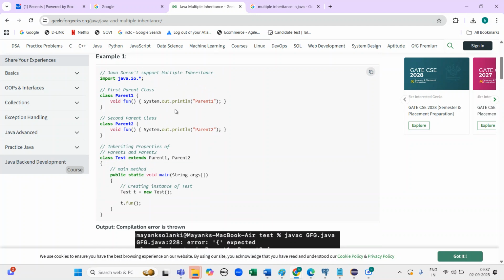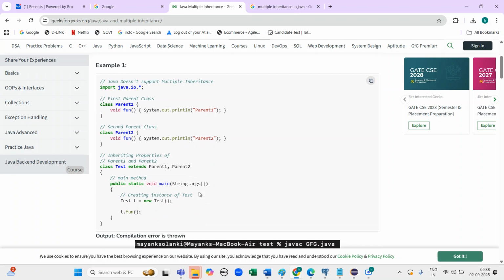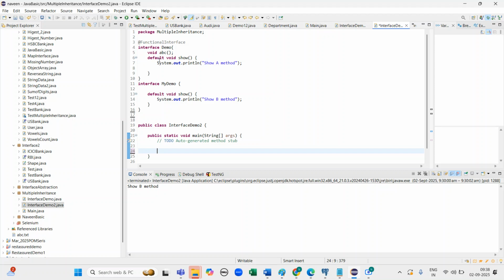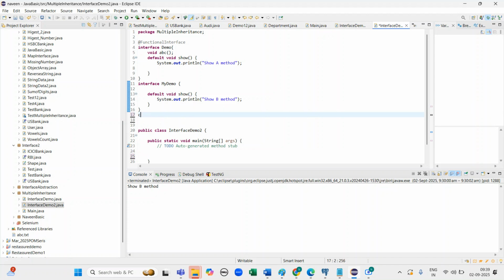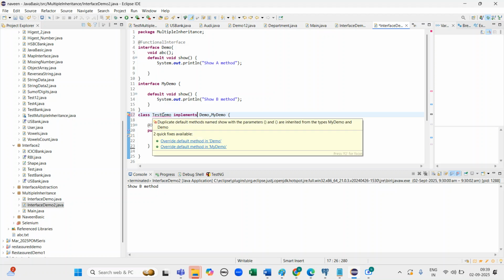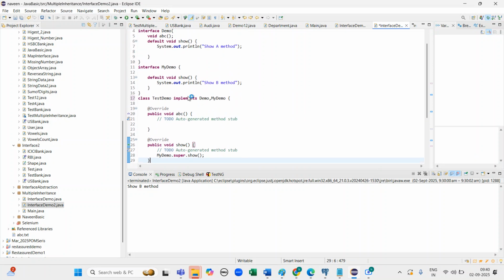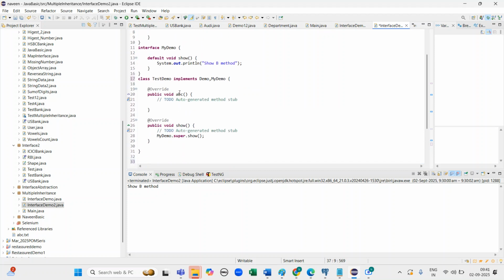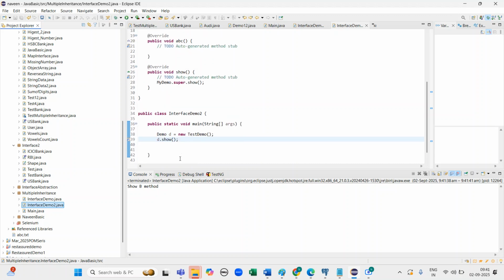Selenium Interview Question: Multiple inheritance using interface in Java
In this video, I have explained, Differences between List and ArrayList using Java

Don't miss out – stay informed, and get the right version for your needs.